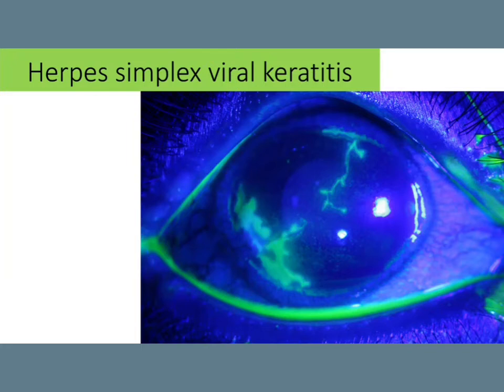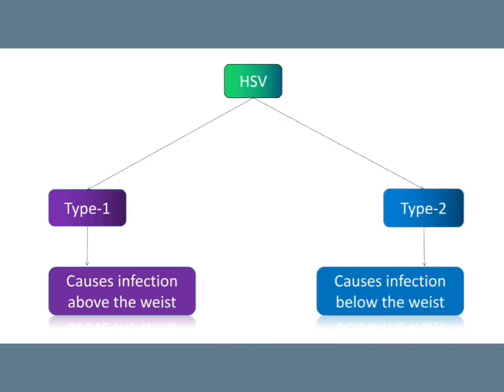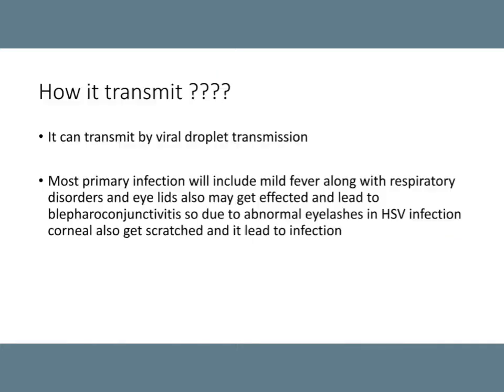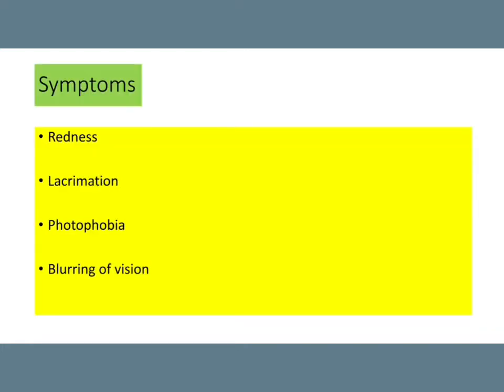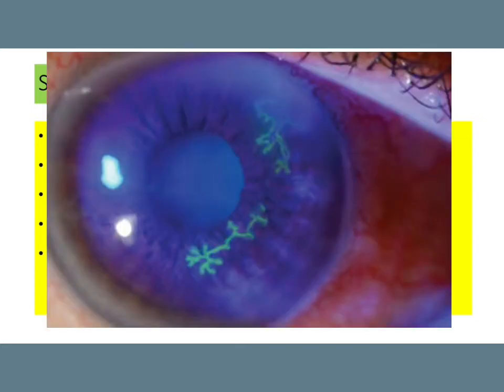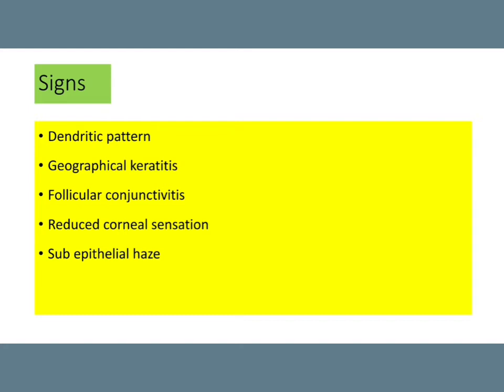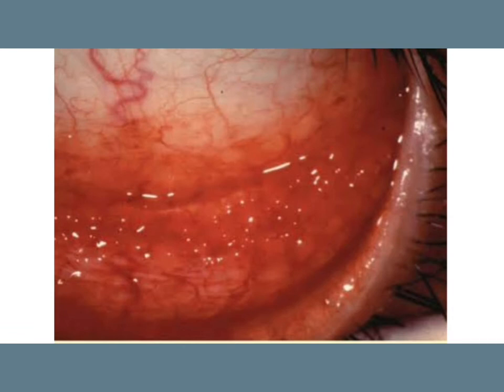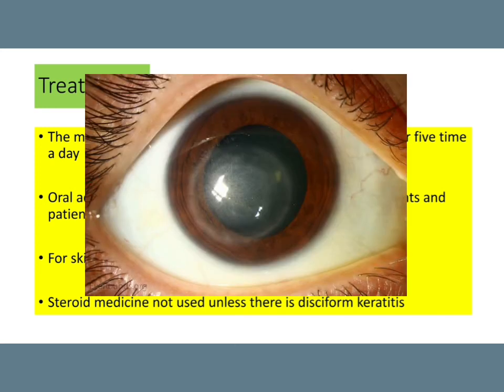Herpes simplex keratitis | causes, sign, clinical pictures and management